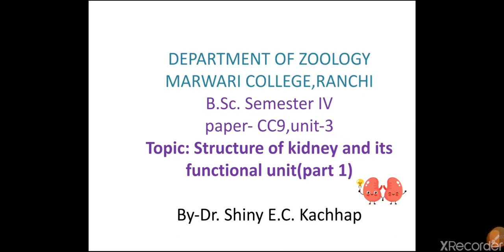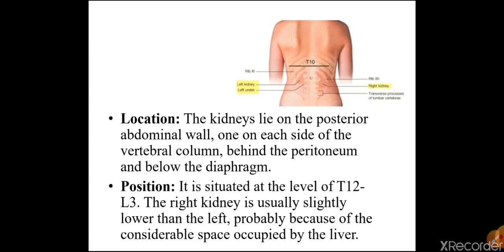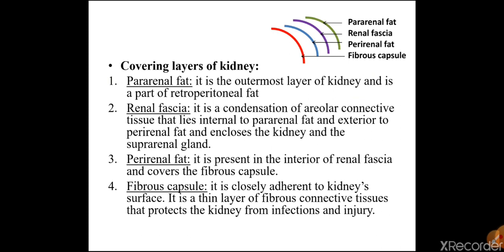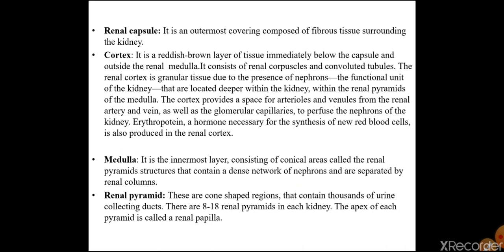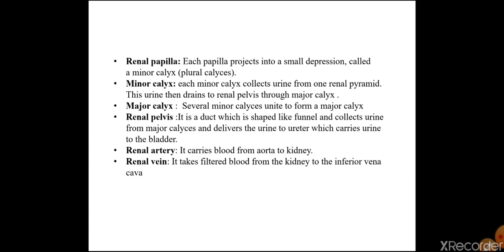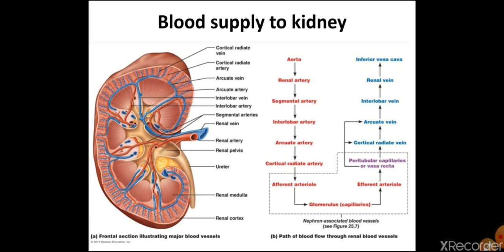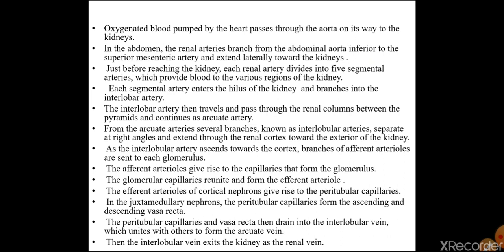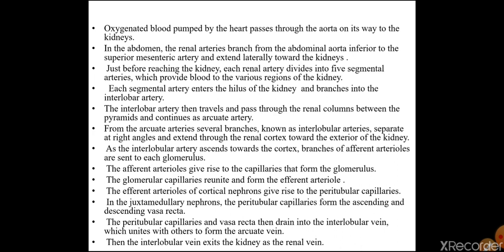Structure of kidney and its functional unit(part 1) By- Shiny E.C. Kachhap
B.Sc. Zoology,Semester 4,paper-CC9, Marwari college,Ranchi, topic-Structure of kidney and its functional unit (part 1)